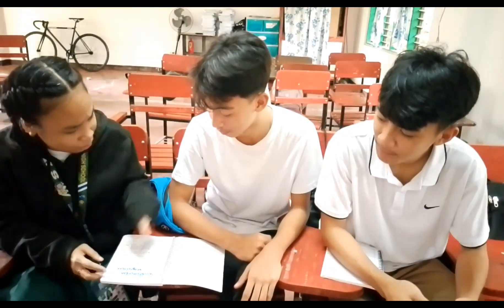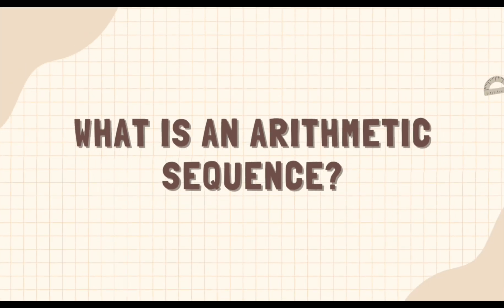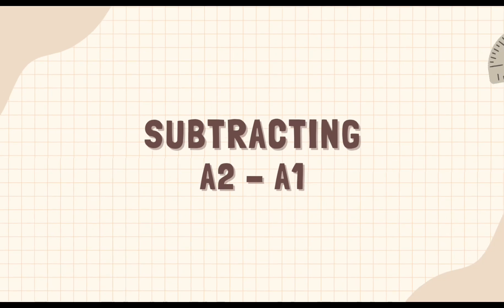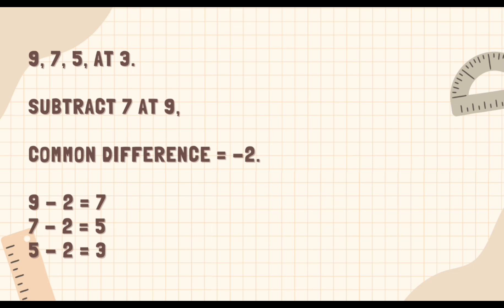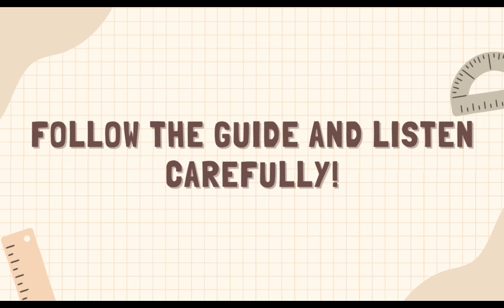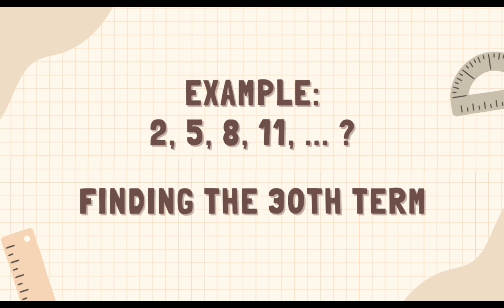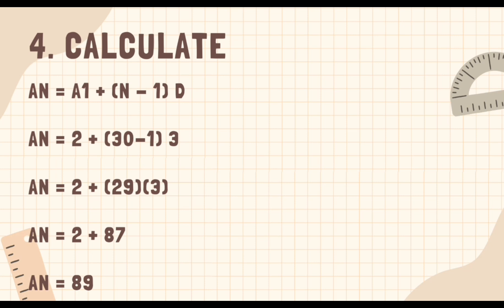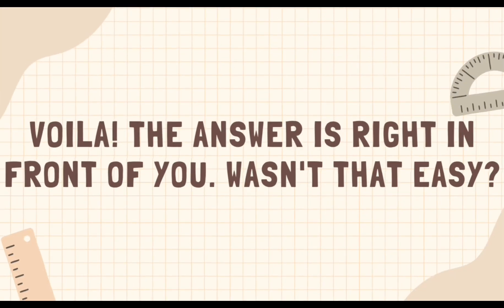ARITHMETIC PROGRESSION A MOVIE TUTORIAL CLIP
SEQUENCE
POGRESSION
ARITHMETIC PROGRESSION
ARITHMETIC SEQUENCE
DEFINITION OF ARITHMETIC SEQUENCE
FORMULA OF ARITHMETIC PROGRESSION